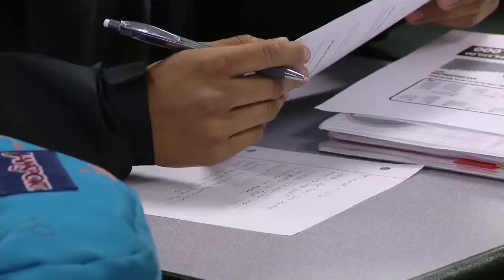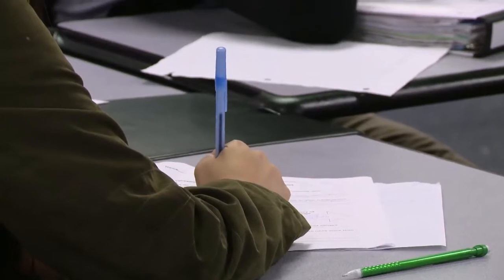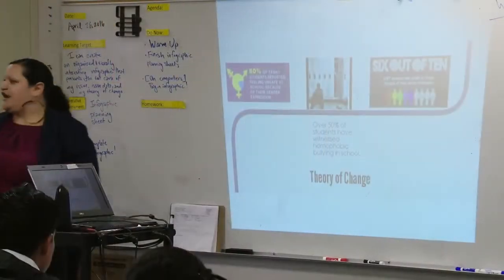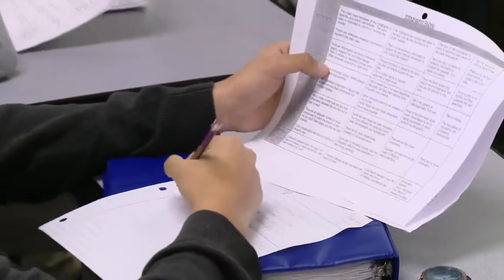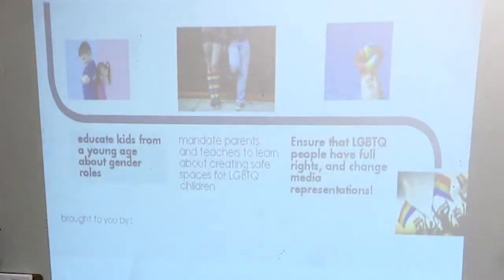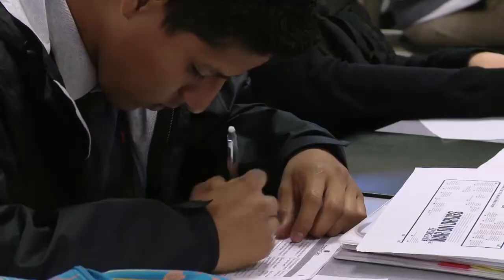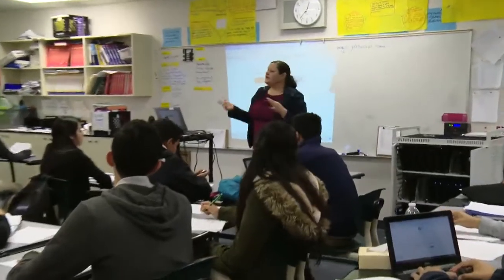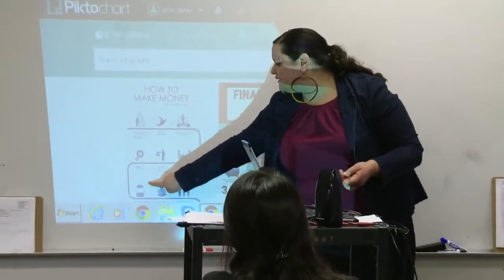Infographics for Change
Watch this video to see how twelfth grade teacher Chela Delgado guides her students to design an infographic that visually displays the key aspects of the issue they researched, the root cause, and a theory of change.

Produced in 2018 by Oakland Unified School District, the Civic Engagement Research Group, and the Teaching Channel.